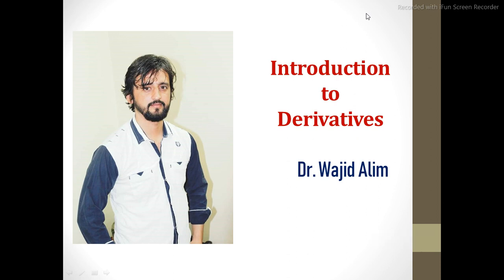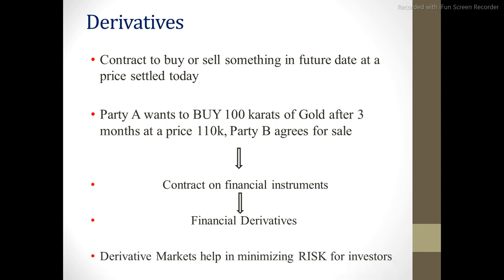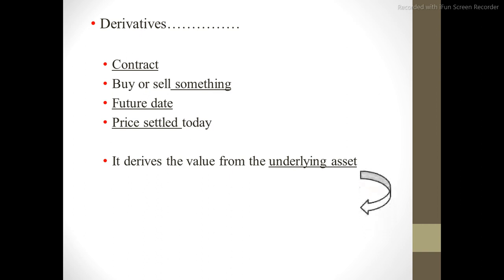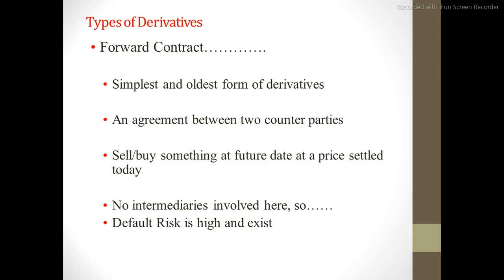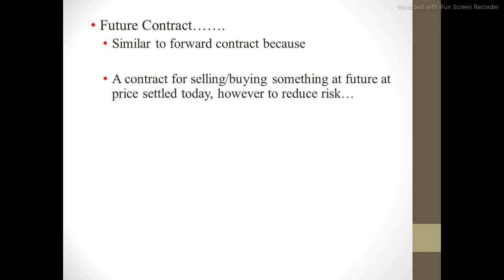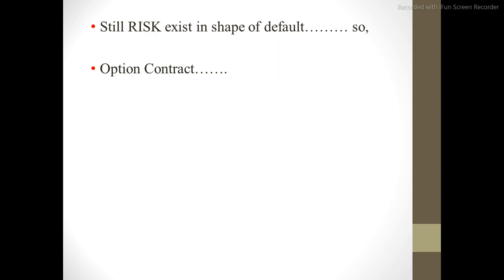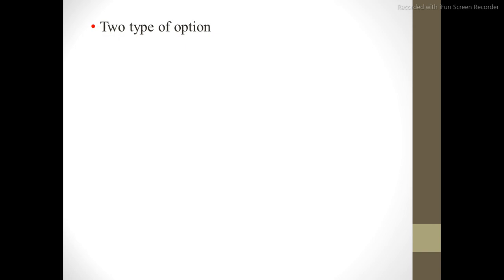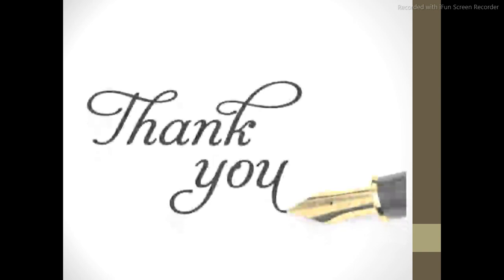Introduction to Derivatives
Part1: This will easily understand derivatives contracts and types of Derivatives.